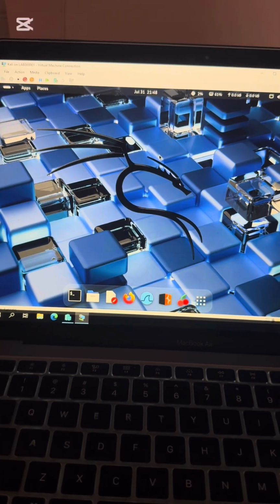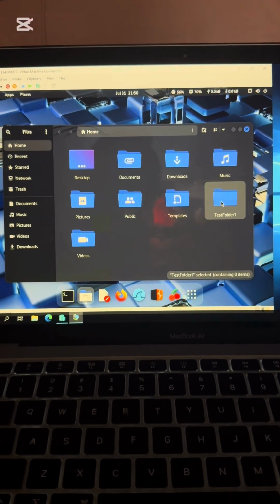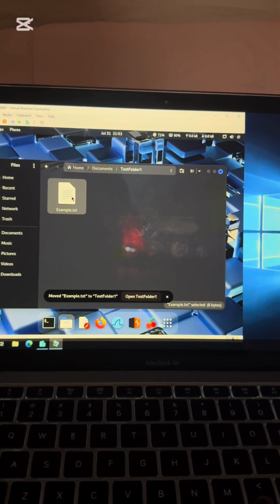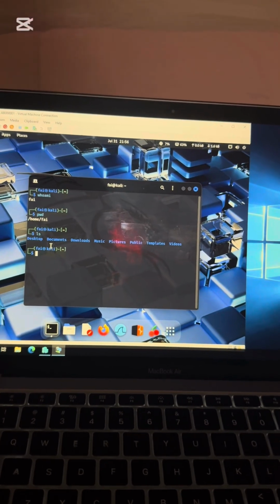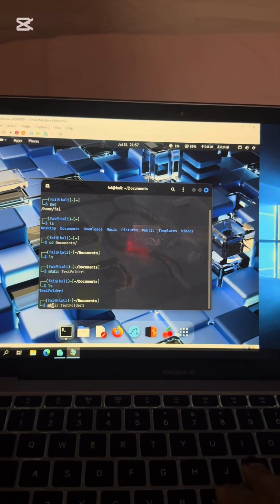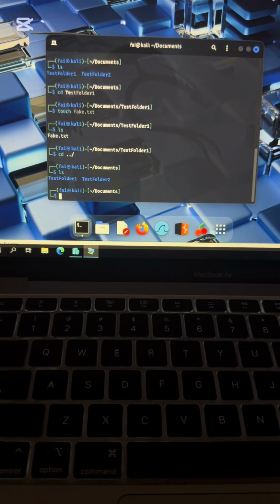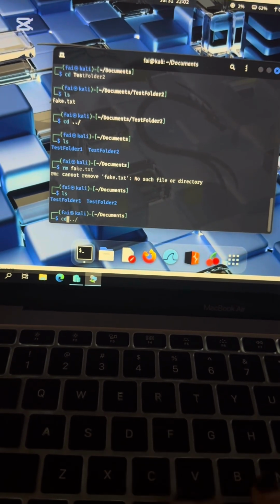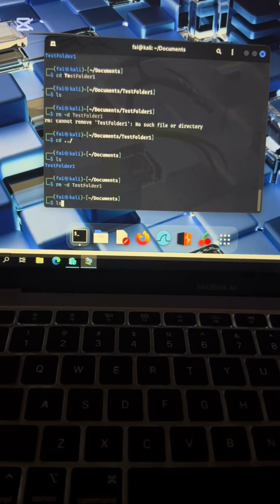Kali Linux File System in GUI & CLI